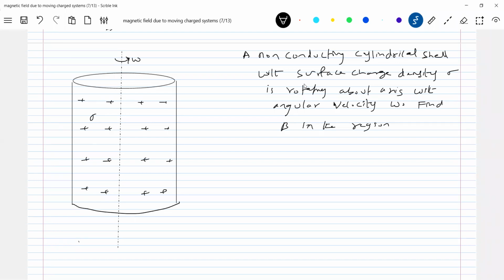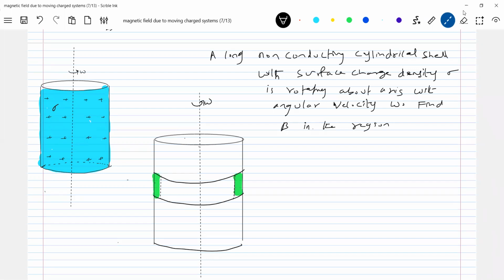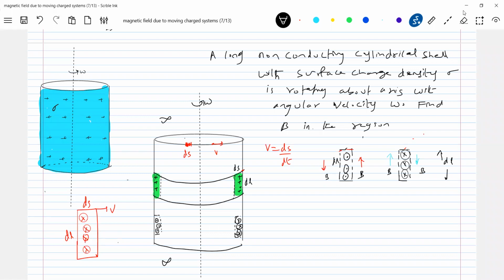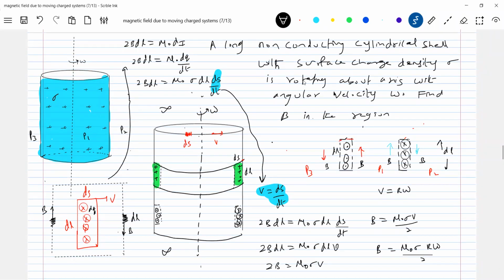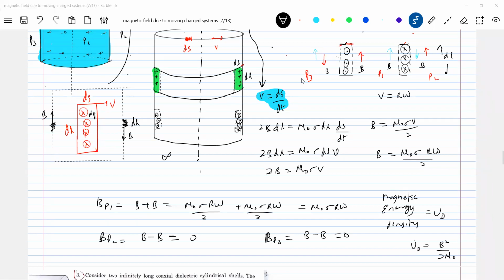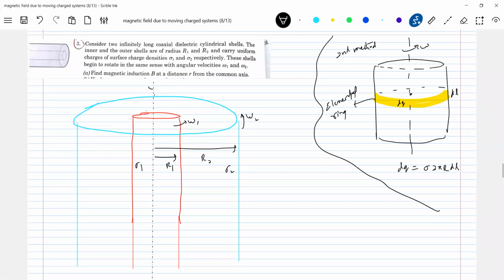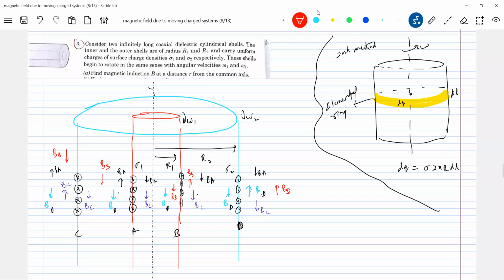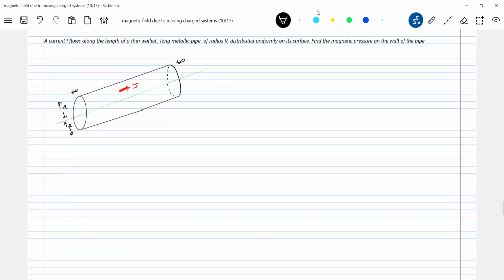21)magnetic field due to thin charged cylindrical shell rotating about its axis Physics JEE Advanced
moving charges and magnetism Physics | )magnetic field due to thin charged cylindrical shell rotating about its axis Physics JEE Advanced physicsnumericalshelp sridharsirphysics jeeadvancedphysics iitjeephysics jeeadvanced Thanx for watching this video😊 . Experience--20yrs ; Mentored below 100 and 1000 JEE Advanced Ranks.